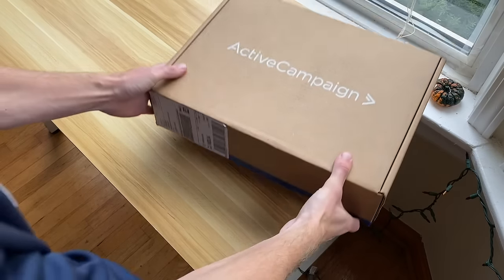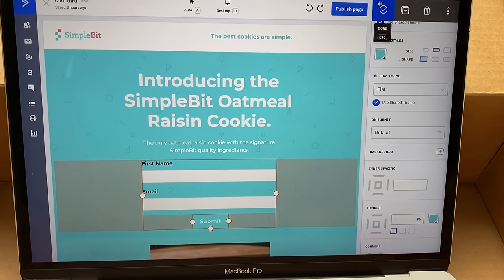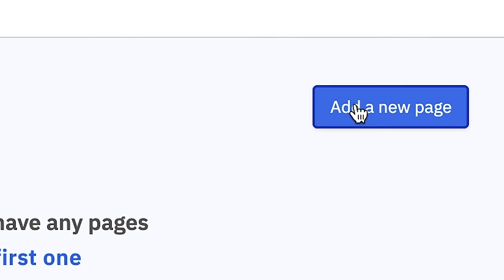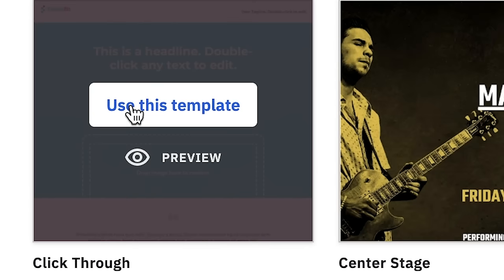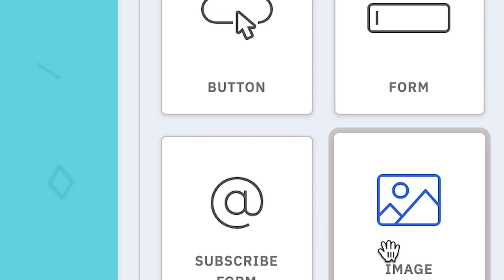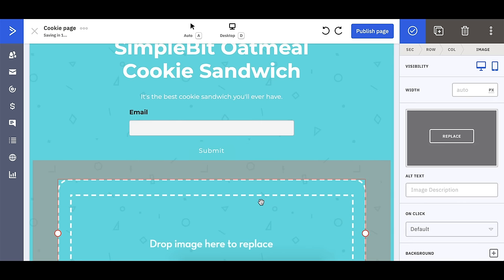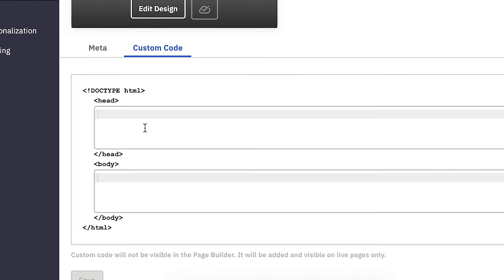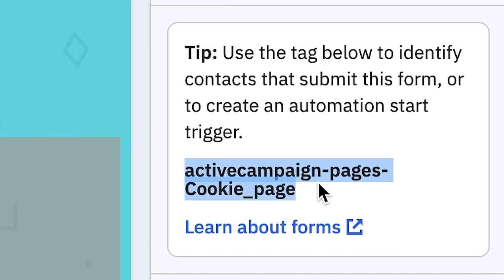ActiveCampaign Unboxing: Landing Pages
ActiveCampaign's Pages enables growing businesses to create on-brand, high-converting landing pages in minutes, with easy-to-customize templates and an intuitive builder. This episode of ActiveCampaign Unboxing holds a special place in our heart, as landing pages have been one of ActiveCampaign's most-requested features over the years.